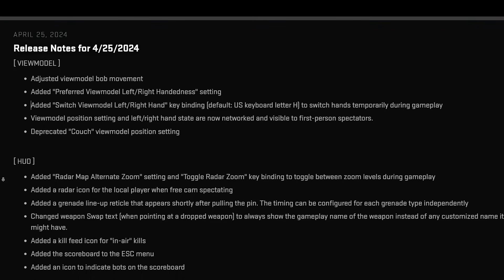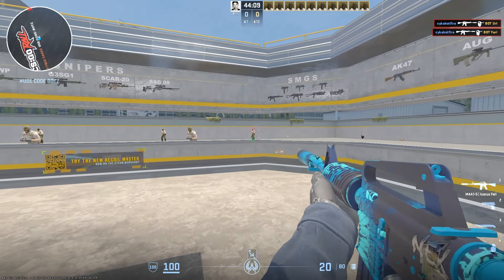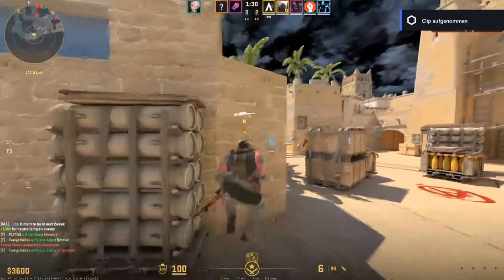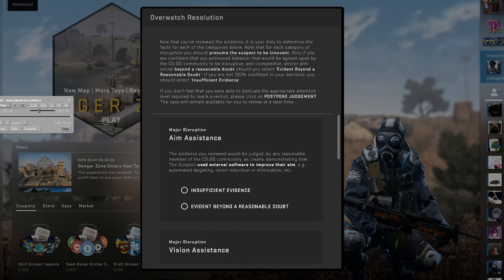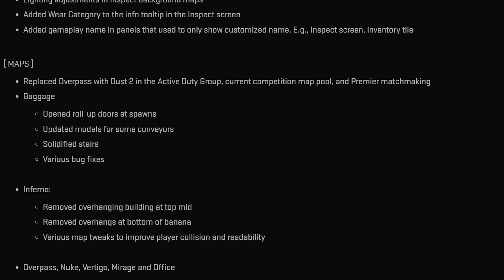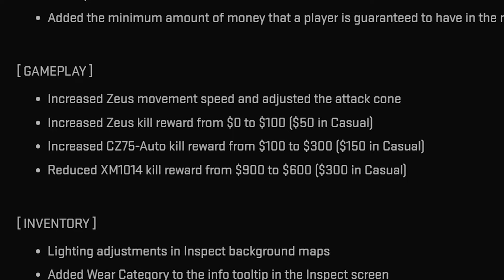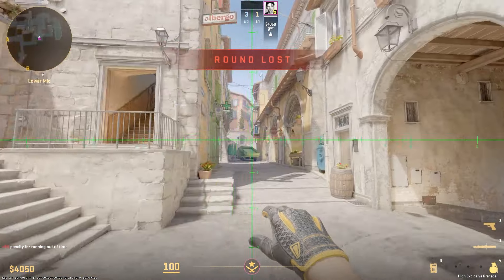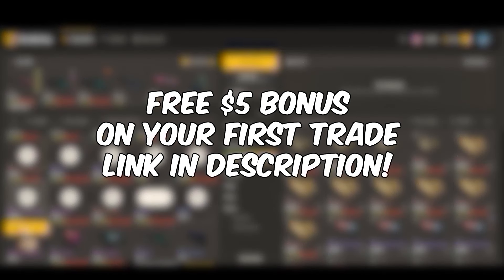THE NEW BIG UPDATE IS HERE - MAP CHANGES + VAC CHANGES (CS2 UPDATE)